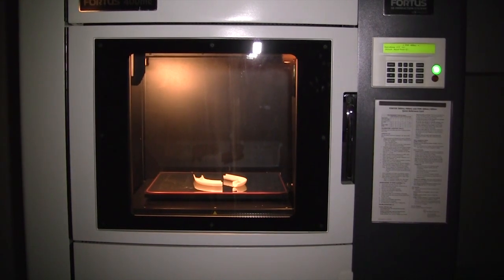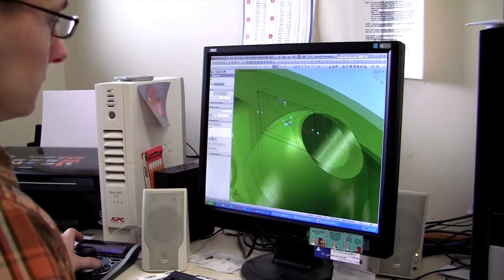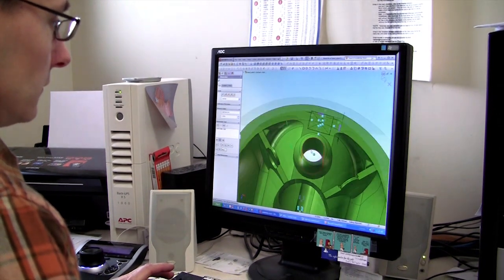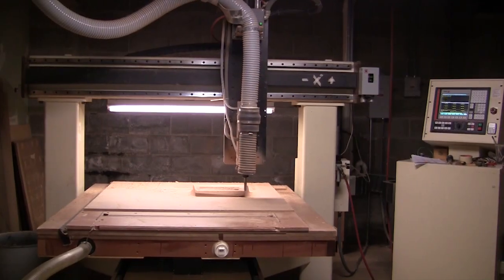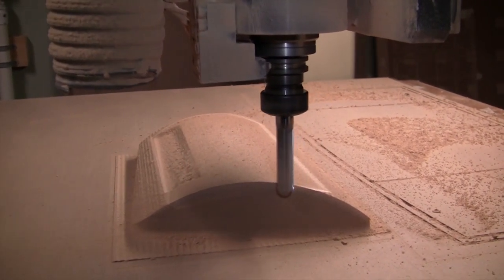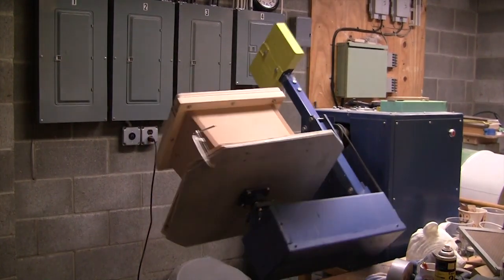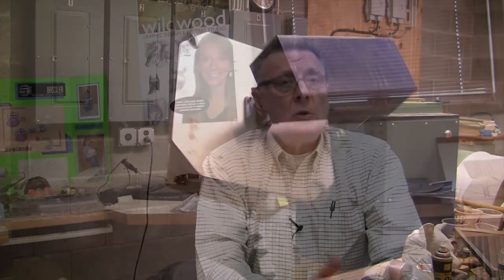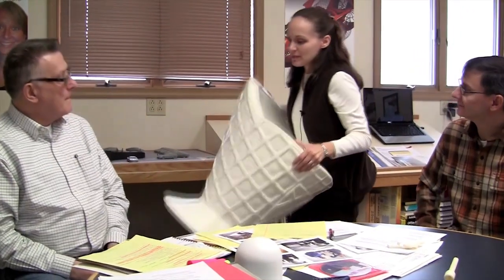Bassler Williamsport Pattern Works Prototyping and Product Design Company Profile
Bassler/Williamsport Pattern Works is a prototyping and design manufacturer, and provides clients with services such as 3D product design, prototyping, patterns, model making and more. Bassler works with manufacturers, inventors, and other types of businesses to help them create something tangible out of an idea.